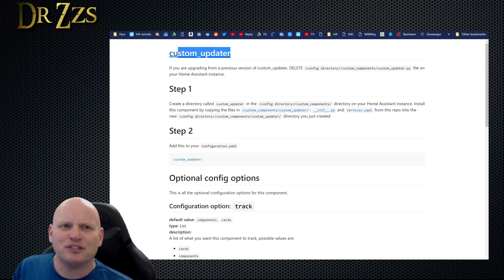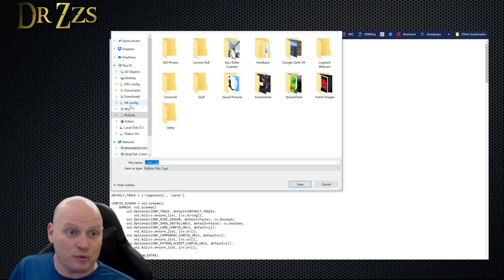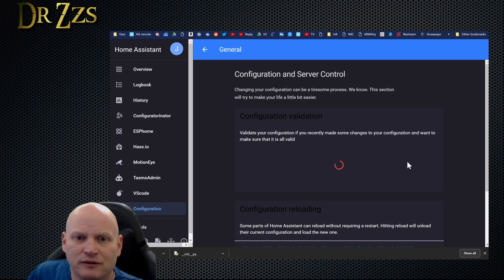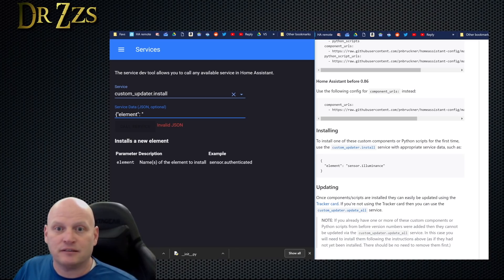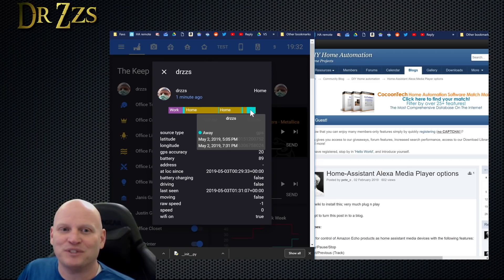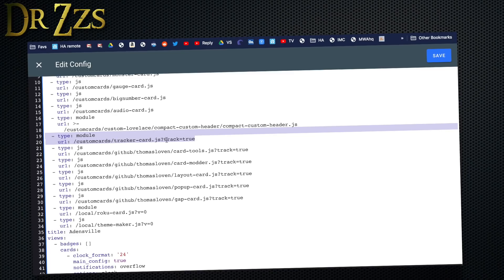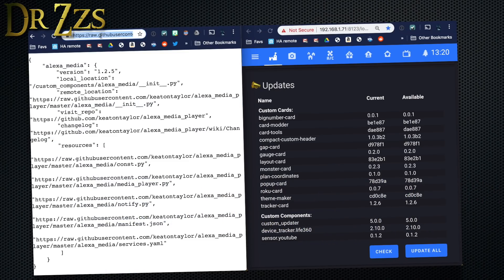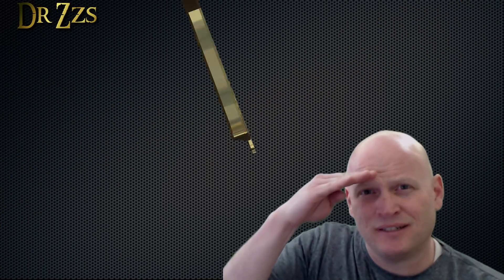Custom Updater for Home Assistant Components | Smart Home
If you're using any custom components for Home Assistant, it's a good idea to use the Custom Updater to keep track of new versions and update them when new versions are available.